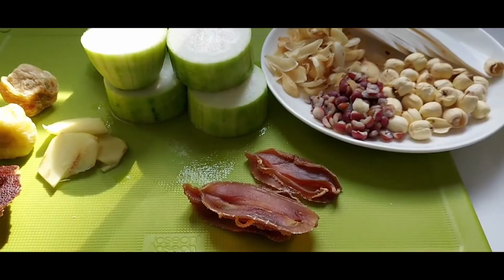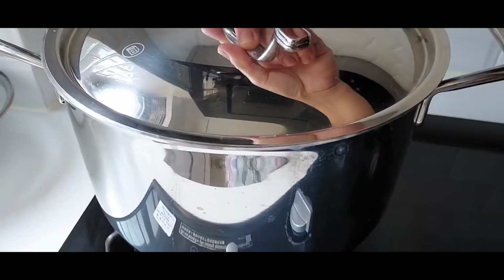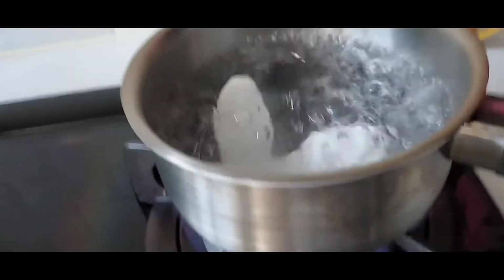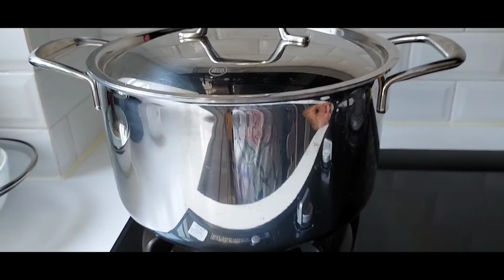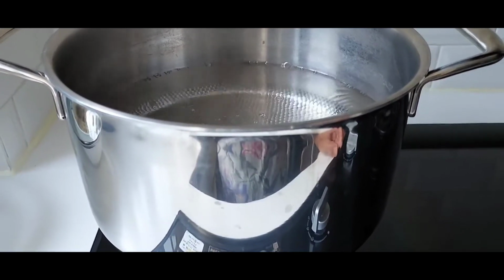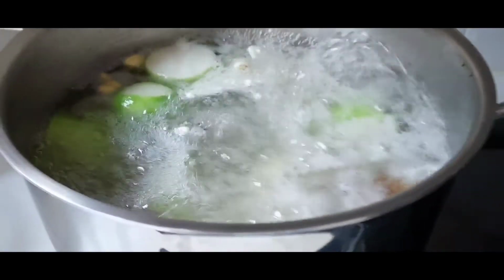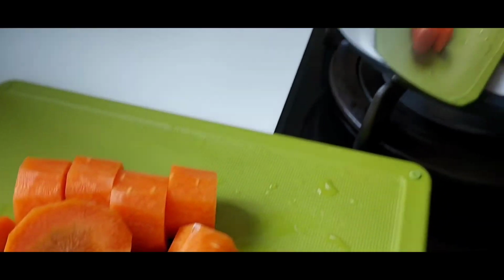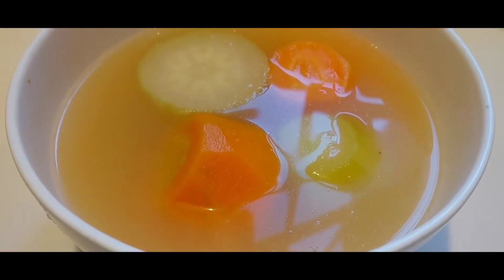Hairy Gourd w/ Dried Abalone Soup